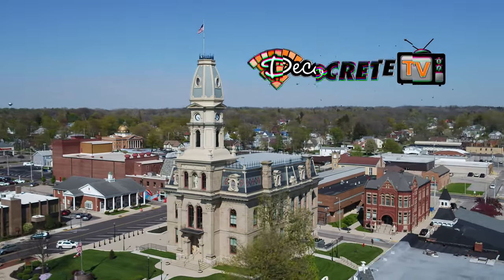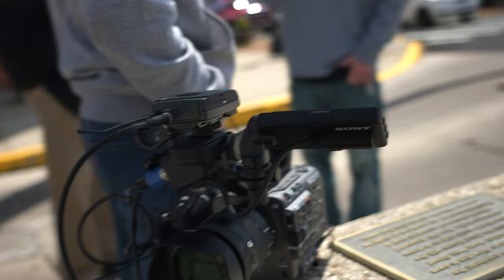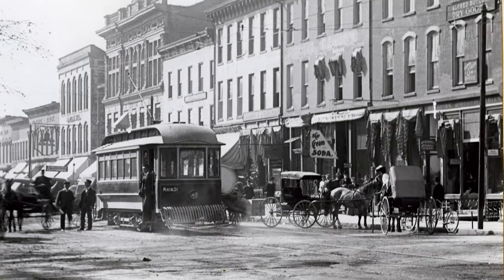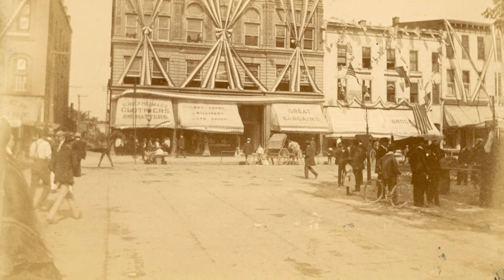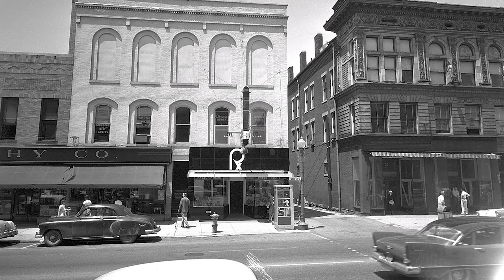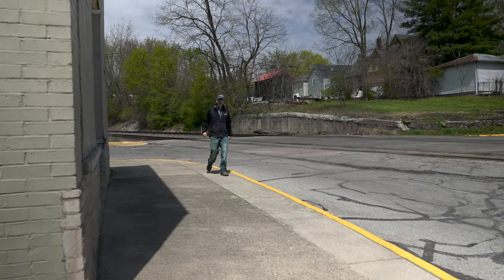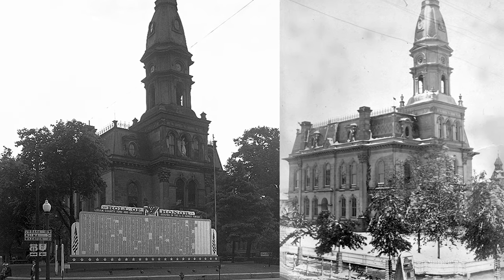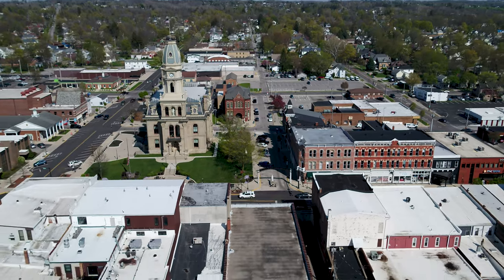OLDEST CONCRETE Street In America!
In this episode of Adventures In Concrete, Jeff goes to Bellefontaine, Ohio to visit the First Concrete Street in the USA with Mark Pardi of Ohio Concrete and Ben Stahler, the Mayor of Bellefontaine. Learn about the construction and history of this awesome landmark!